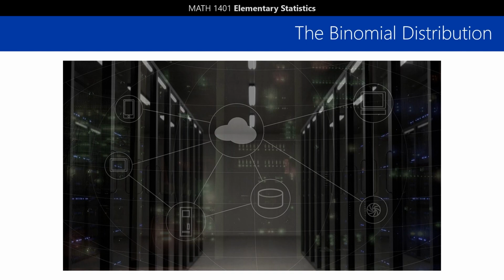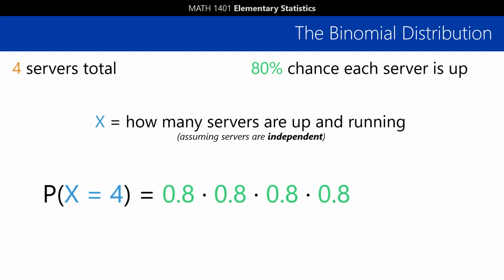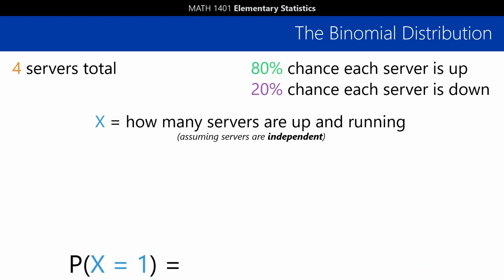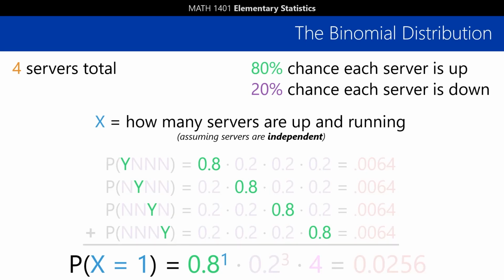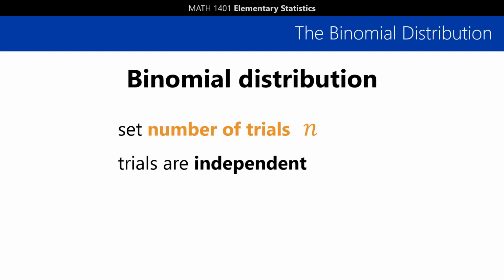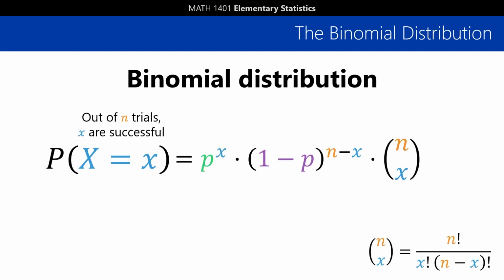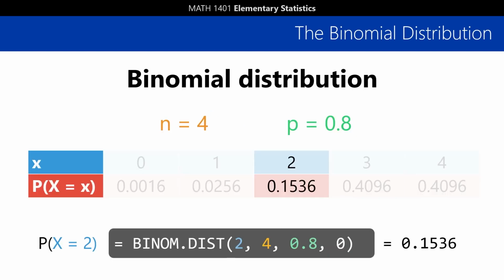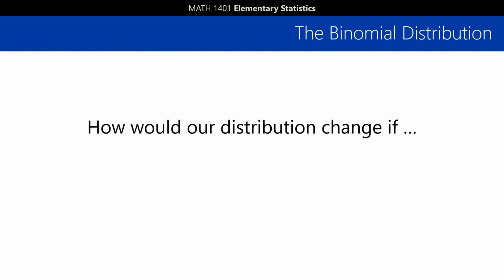[MATH 1401 Elementary Statistics] The Binomial Distribution